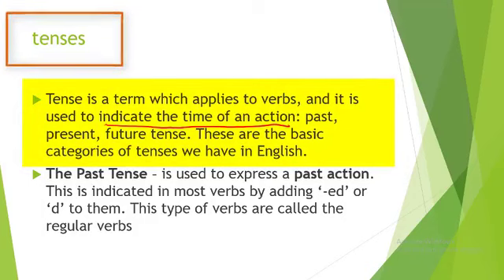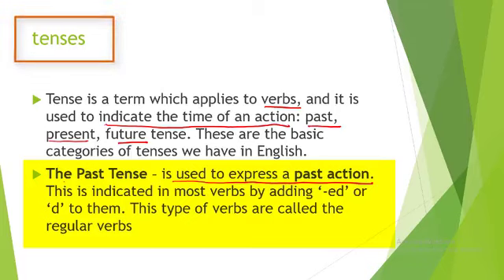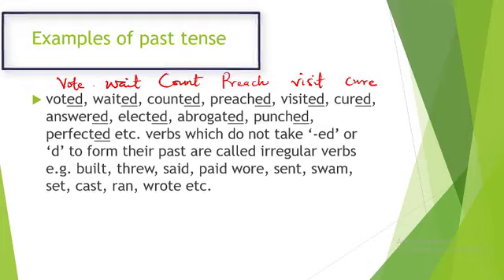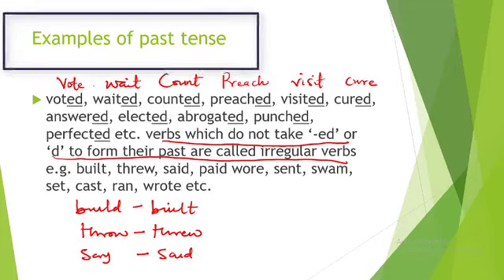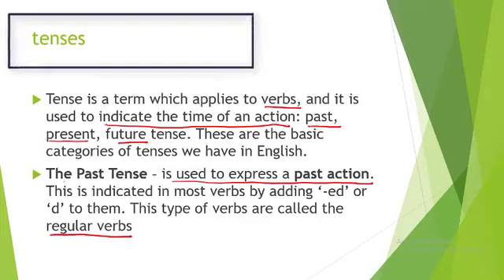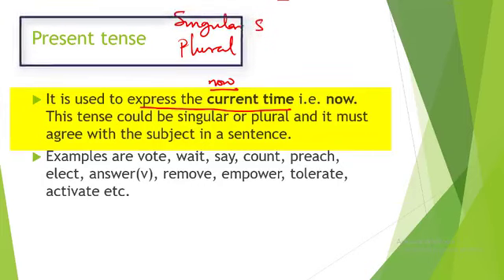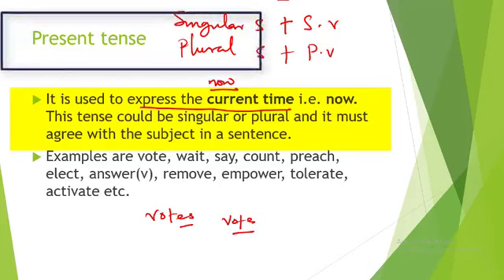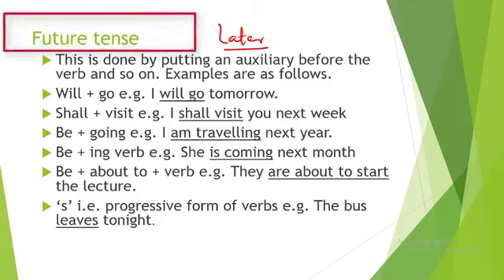Tenses (SS 2, JAMB Tutorial, WAEC, NECO, Post-UTME, NABTEB)